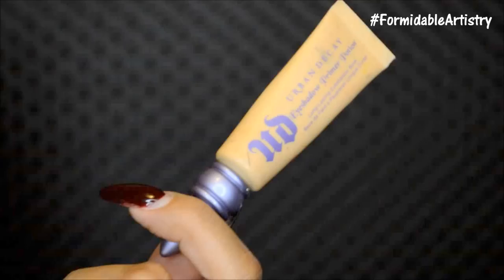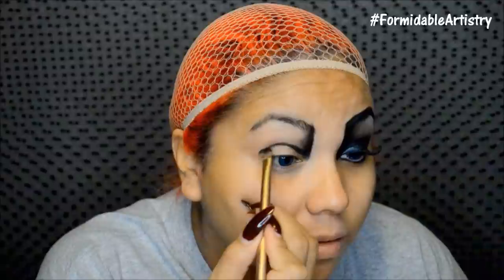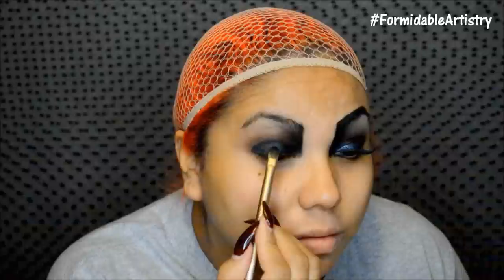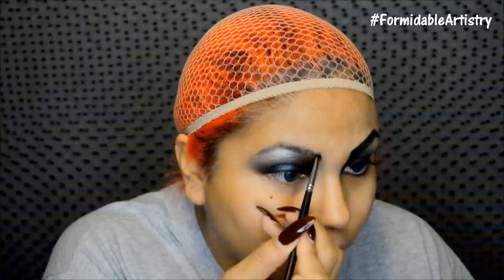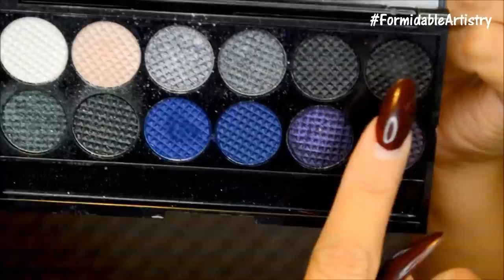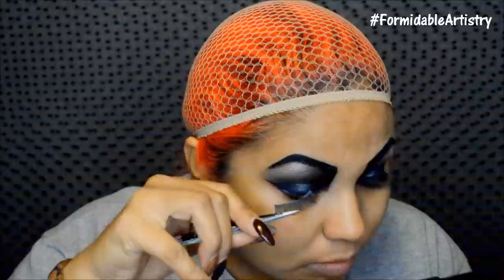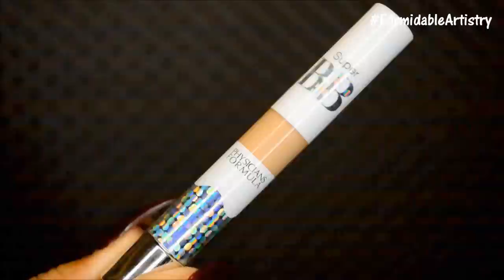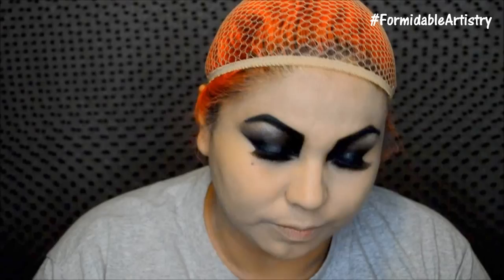Cruella De Vil | Once Upon A Time Series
♡♡Thumbs up for more OUAT makeup looks♡♡

Hey everyone! Yvette here with a makeup tutorial on Cruella DeVil. This Disney Villain is finally on Once Upon A Time! We got a tiny glimpse of her, Ursula & Maleficent. As soon as I saw Cruella's makeup, I knew I had to recreate her venomous look. I'm super excited to see the next half of this season & see what these baddies have in store for Storybrooke. I hope you guys like it. Enjoy!

Contacts: Pinky Paradise
Garfield Tee: Wal-Mart
Fur: Forever 21
Wig: Amazon
Gloves: Thrift Store

♥ IG Pinchantedforest - Ruby
♡ IG Backstitchbruja - Yvette

**Music**

The song in the credits of the video was created by me with my music editing software

**Opening Credits Background by motionbackgroundsforfree.com "Dream Sequence Glitter"**